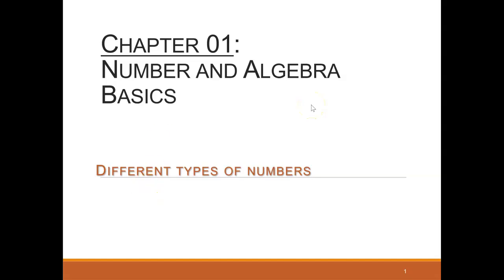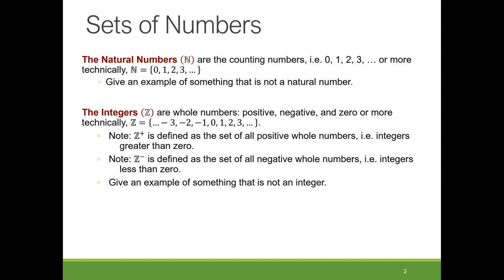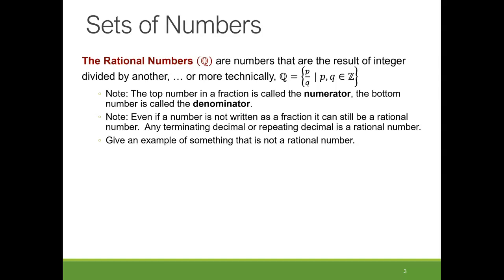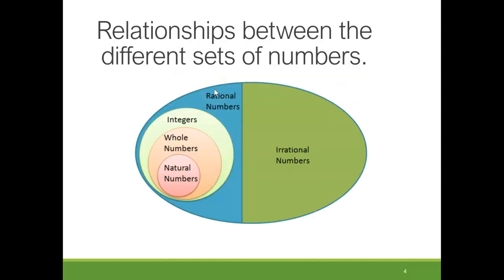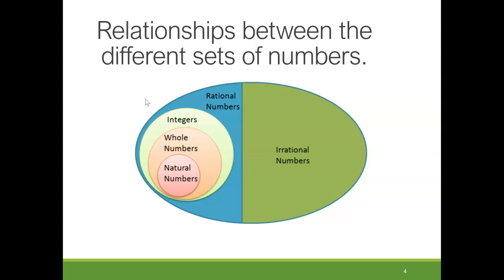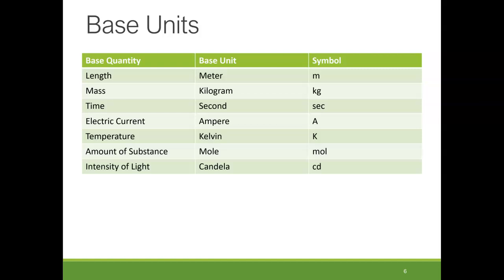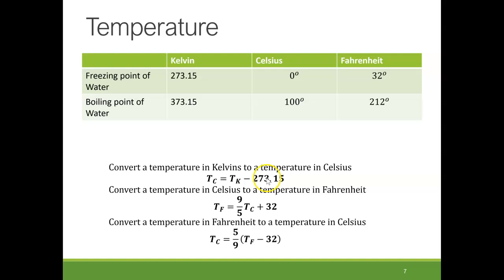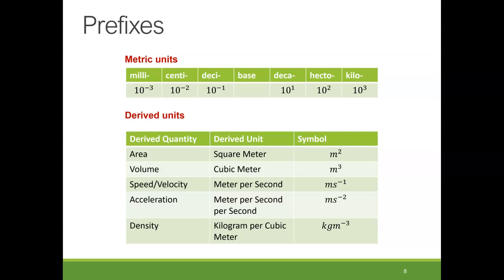8/20/24 IB SL - 3rd hour